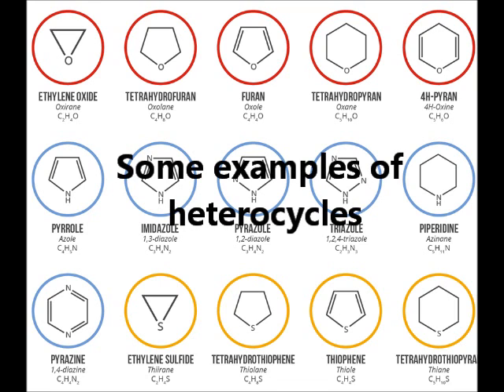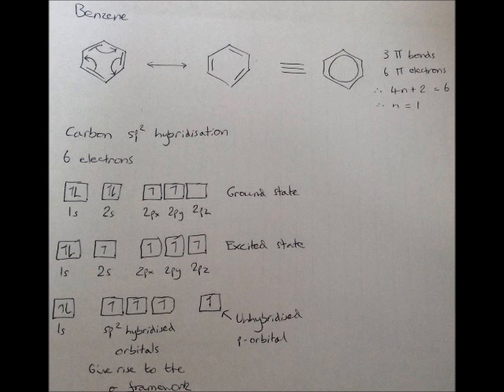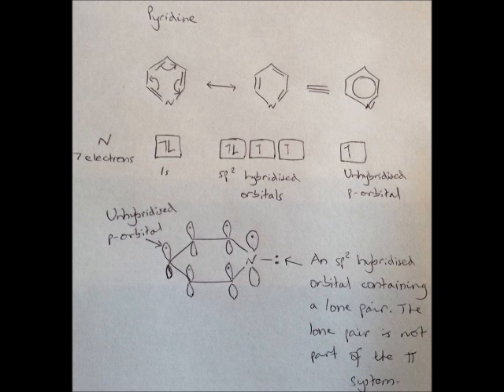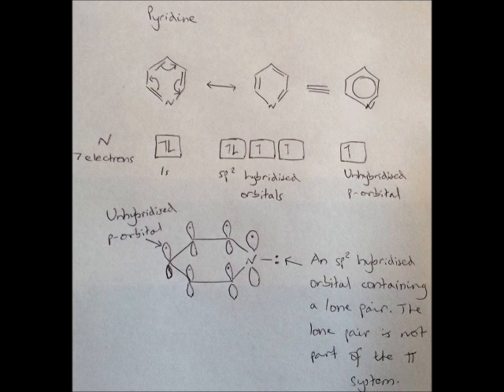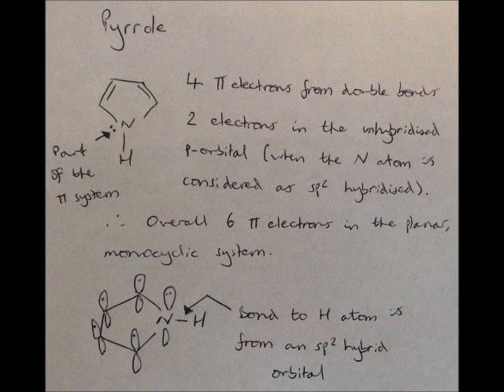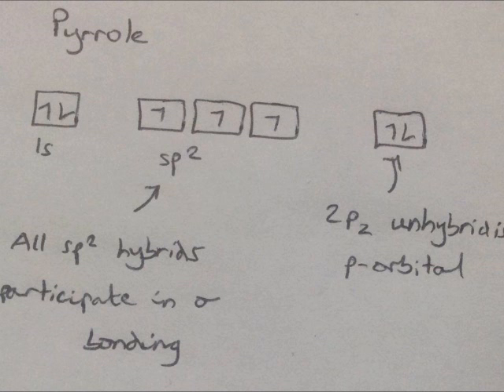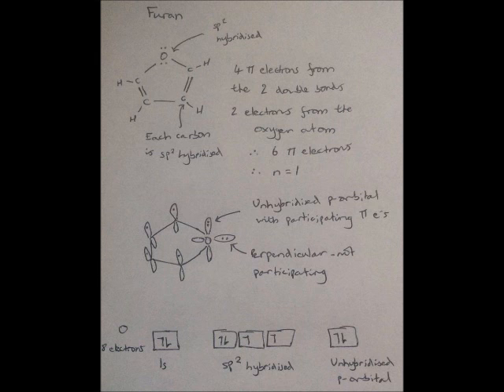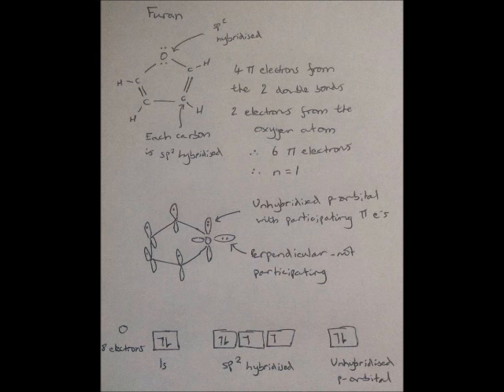Determining whether a heterocycle is aromatic or non aromatic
A quick video that gives an introduction to heterocycles, as well as taking you through a few different examples in order to figure out if they can be classified as aromatic or not. Hopefully, this is useful for coursework sheets or just for your general chemistry knowledge.